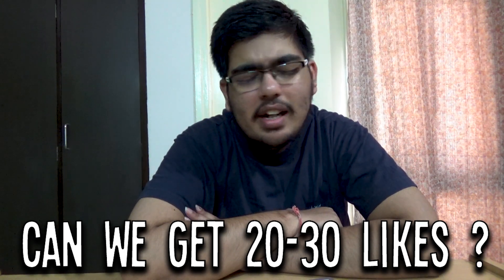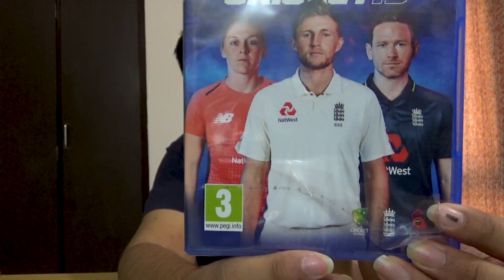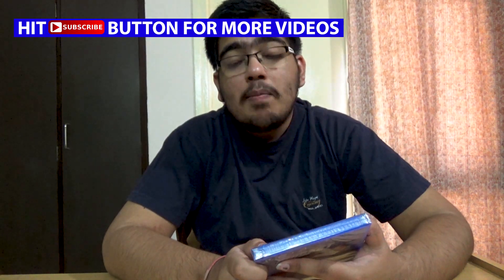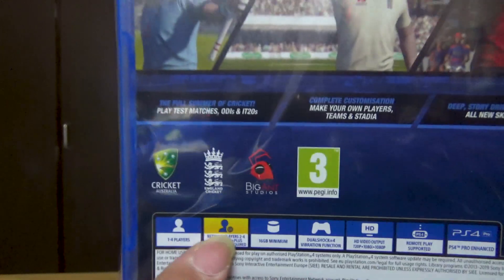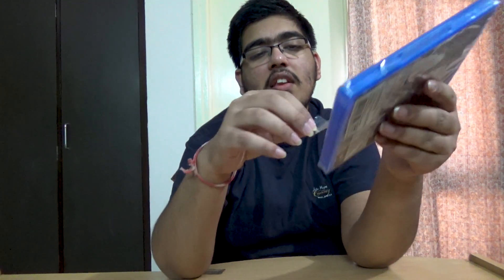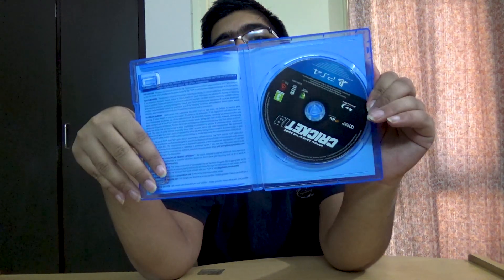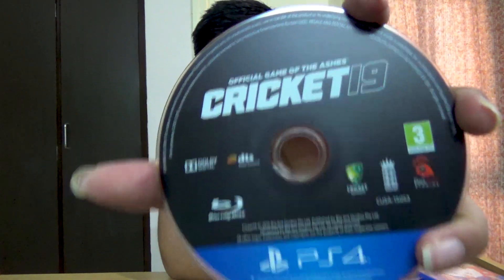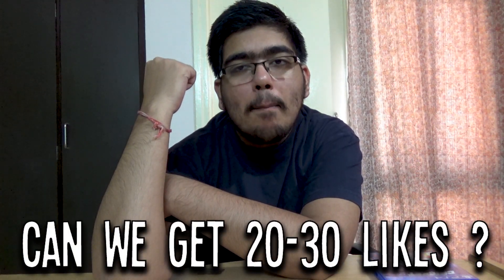CRICKET 19 (PS4 PRO) INTERNATIONAL EDITION BONUS Unboxing || Indian Unboxing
Cricket 19 (Official Game of Ashes) Standard International Edition Bonus for PS4/PS4 Pro/Xbox One X/PC Unboxing by Indian Gamer from GameTheShop India. This is the Standard Day-One Edition in 1080p 50fps. This Game is  Available on PS4, Xbox One & PC.